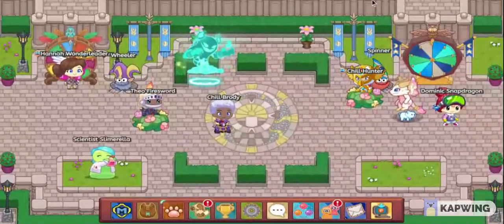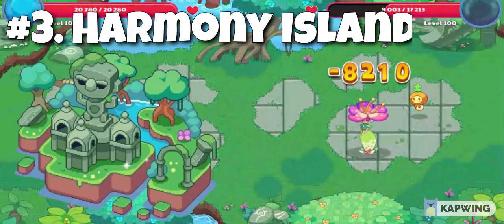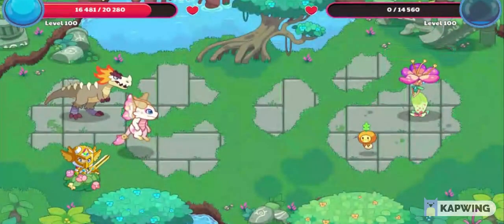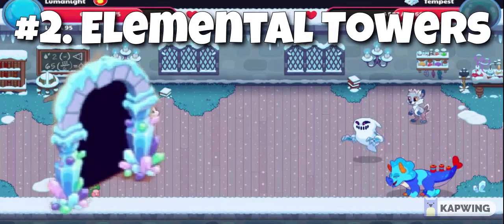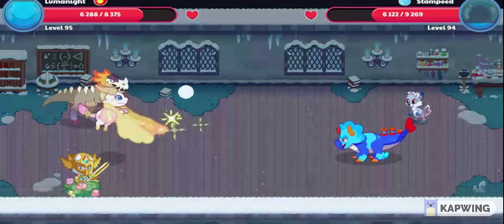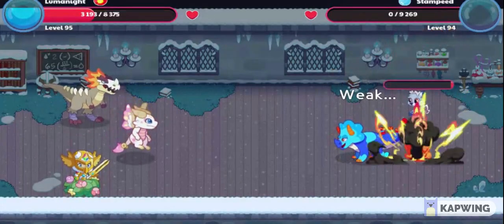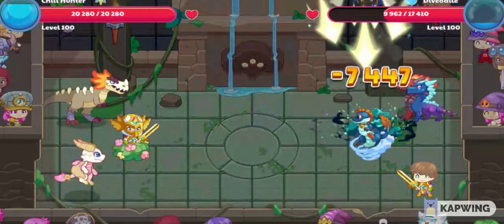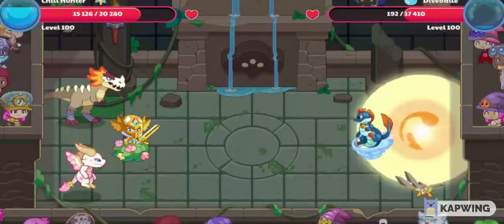Can't level up? TRY THIS!!! NO MEMBERSHIP NEEDED!!! | Prodigy Math Game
In this video I will be showing you how to level up FASTER in Prodigy 2022! God is #1!